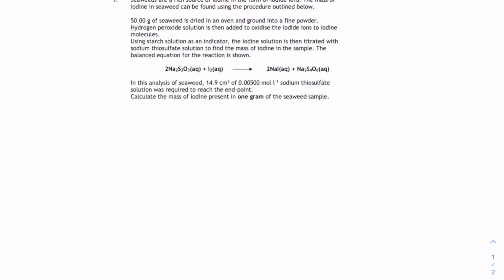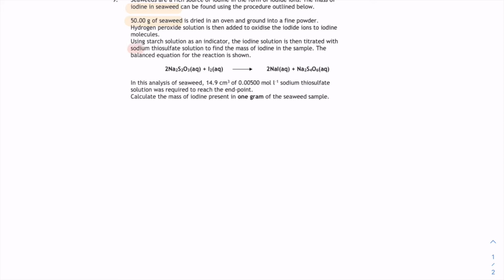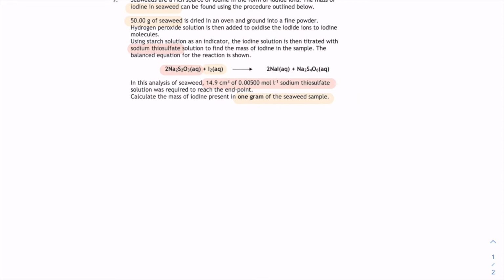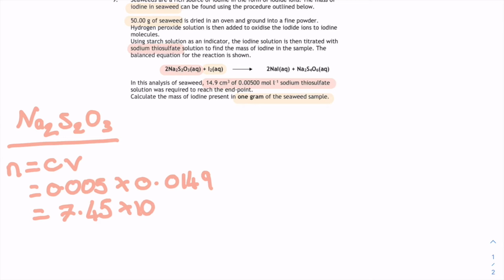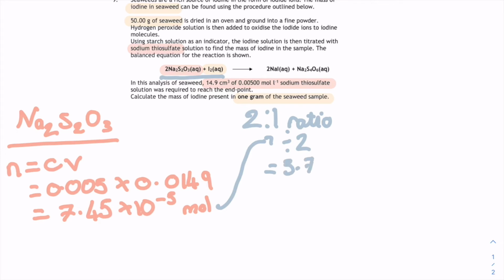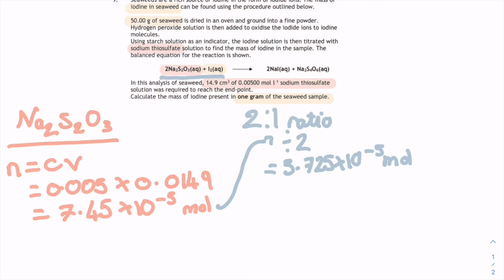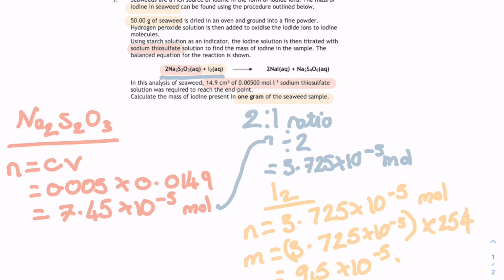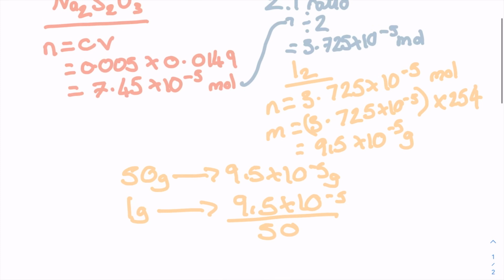Calculations Club - Balanced Equations Calculations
Taken from the AH Researching Practical Booklet.
Higher Revision Calculations, question 9.